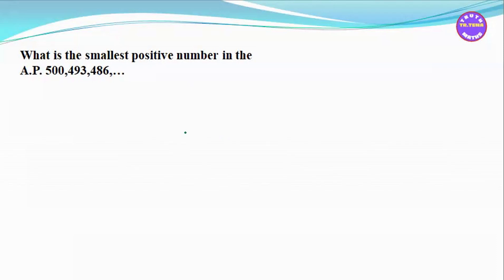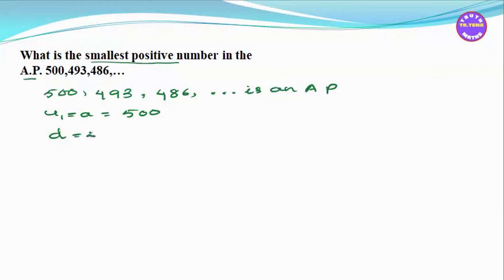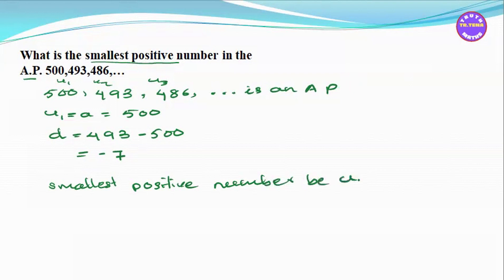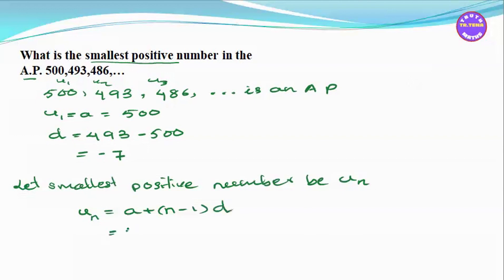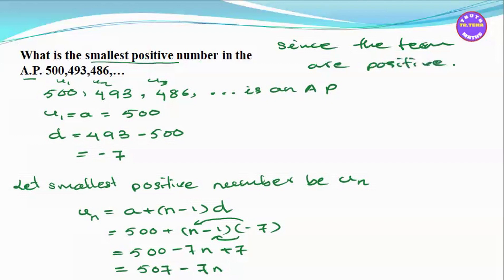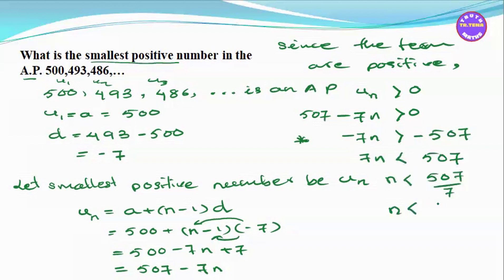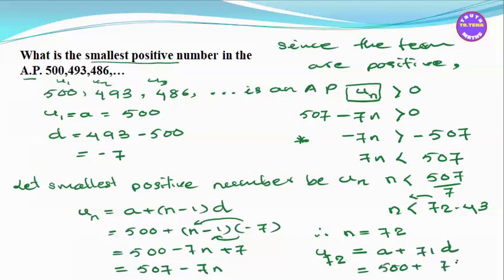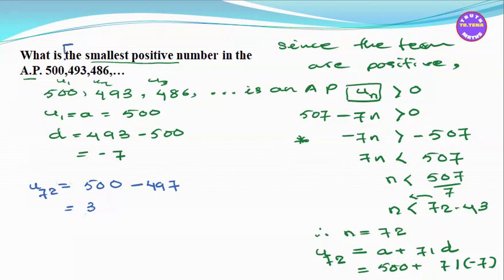Grade11 maths chapter4,A.P sequence unseen, tena